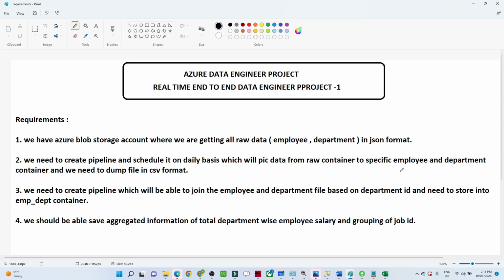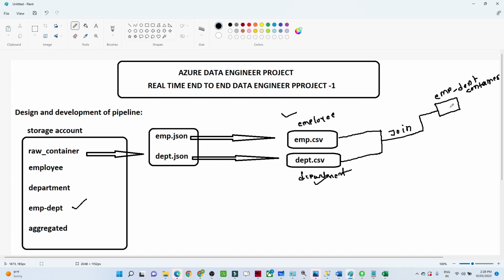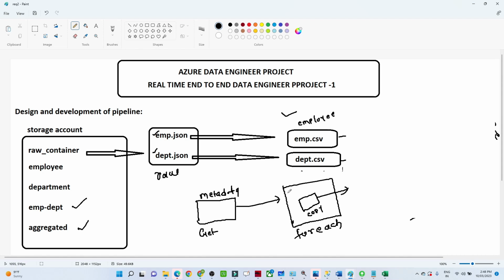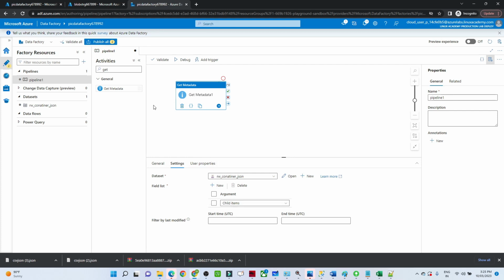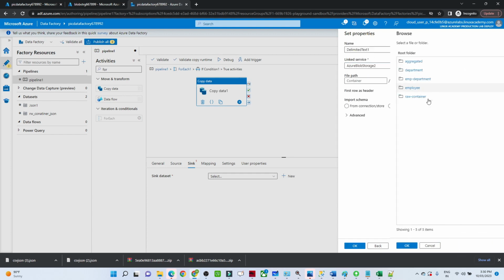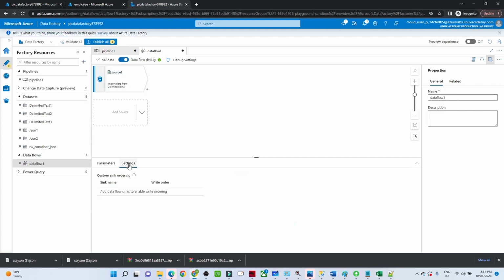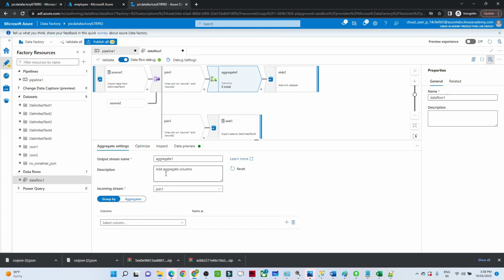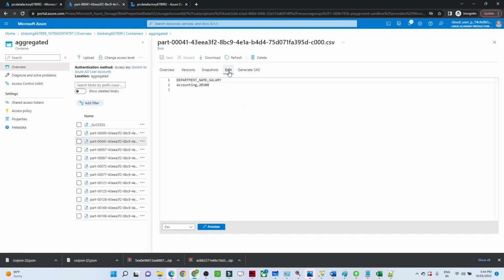Real time end to end azure data engineer project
adf azure data engineer azure data pipeline

dataset download